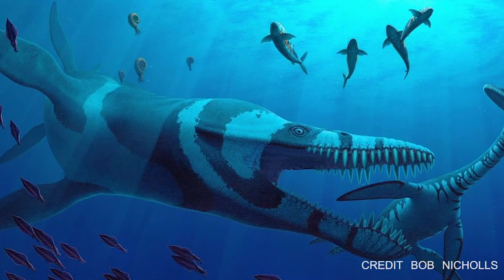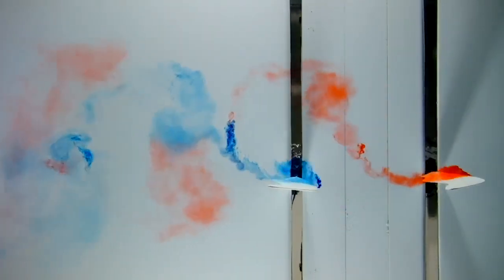Meet Flow Associate Editor Bharath Ganapathisubramani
Prof. Ganapathisubramani’s research group at the University of Southampton use a state-of-the-art experimental approaches to understand, predict, and control fluid flows relevant to aerodynamic and hydrodynamic applications. Areas of focus include turbulent shear flows and the development of new concepts for unmanned air/water systems.

Flow is a new open access companion journal to the Journal of Fluid Mechanics (JFM), which focuses on the applications of fluid dynamics to technology, nature, medicine and descriptions of the physical world. Publications should focus on novel applications of fluid mechanics and be intelligible to a broad scientific audience so as to maximise their potential reach.